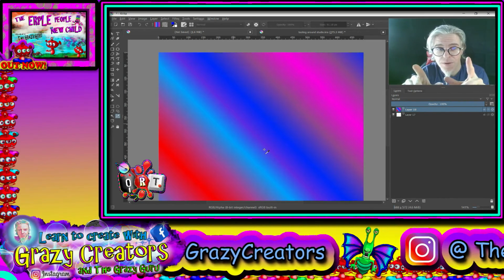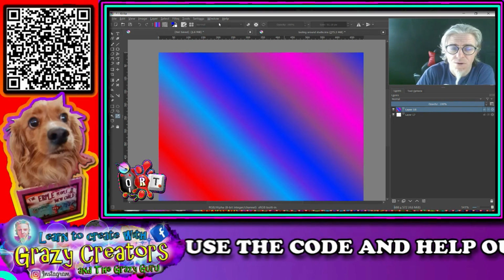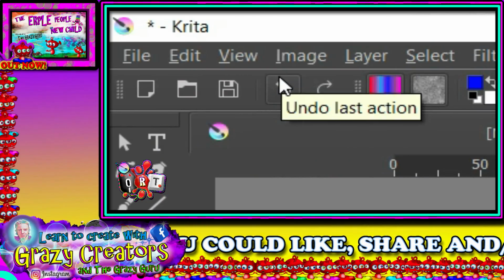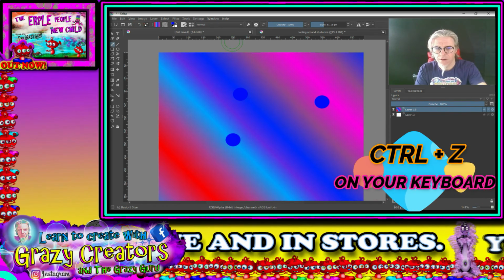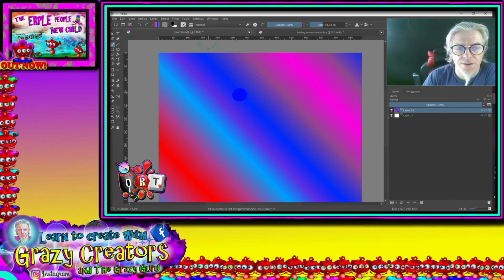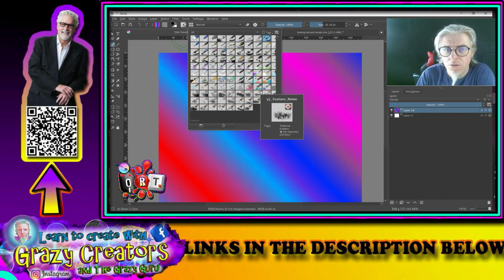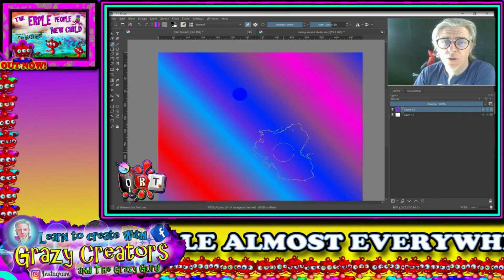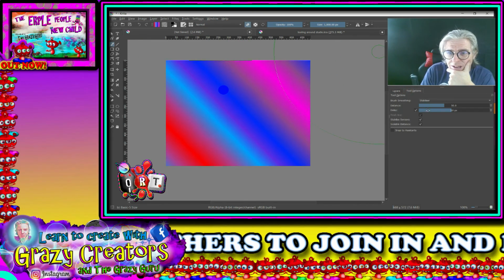Tooling Around - ACROSS THE TOP!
How I use my across the top options on Krita

BUY OUR BOOK, OUT NOW... The Erple People: New Child                  (follow the link)

PLEASE HELP! if your able. Help John and his team aid children in Tanzania.